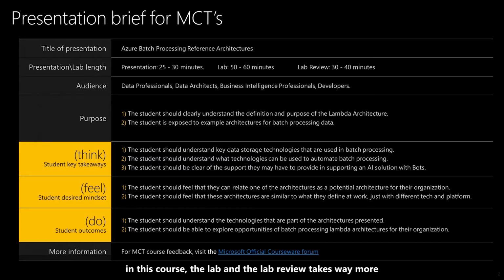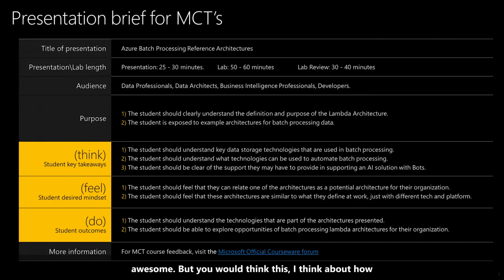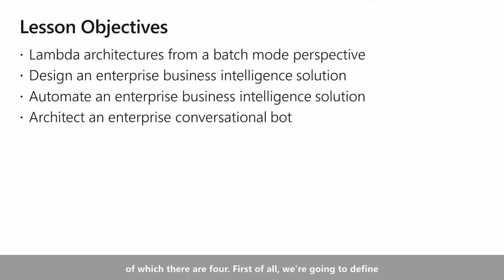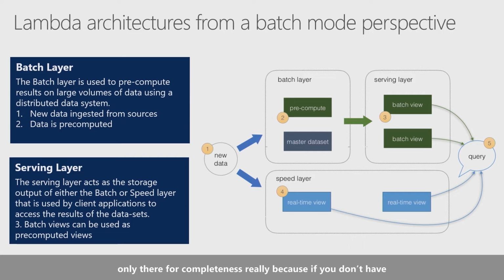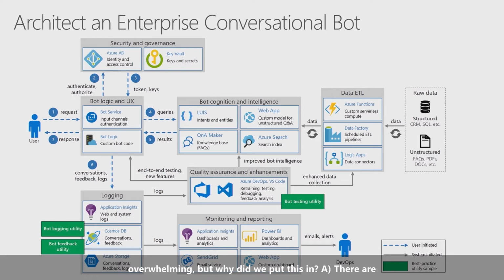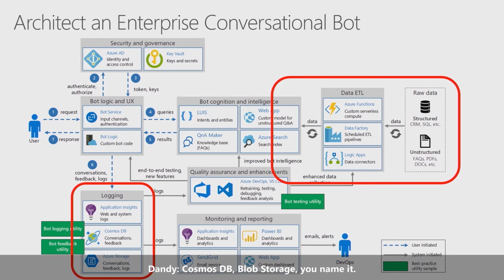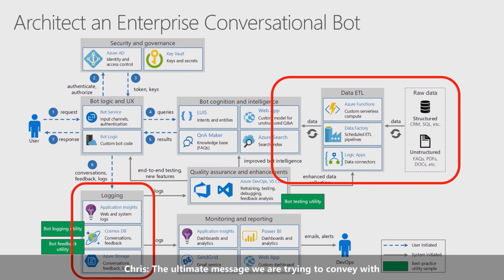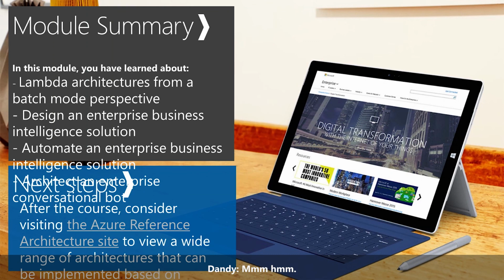DP-201 Module 2:Azure Batch Processing Reference Architectures